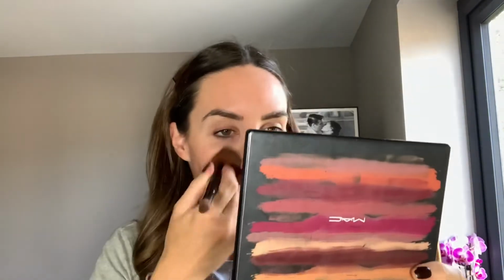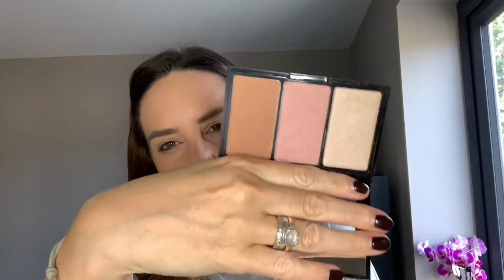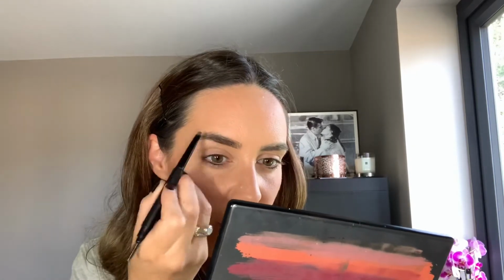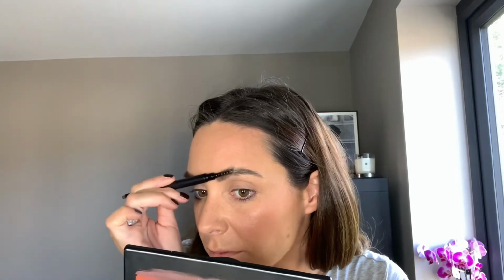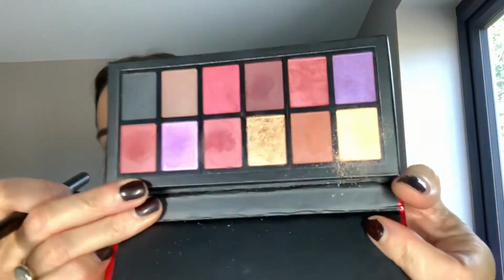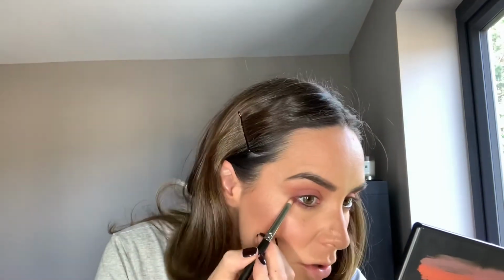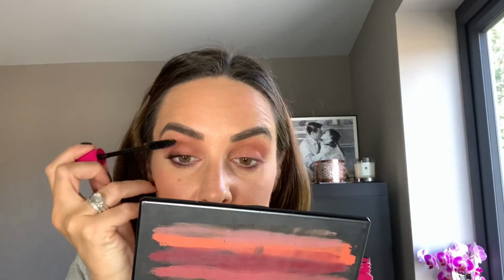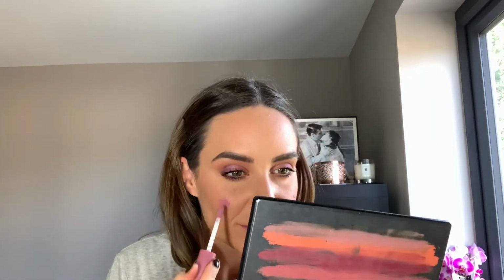Full face of makeup for under £25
Hi Everyone,

Here is my makeup video of a full face of makeup for under £25. I know that we are in trying times and at this moment in time, dropping £30+ on a Foundation is not going to be everyone’s priority, so I thought I would try out some drugstore products and I challenged myself to do a full face of makeup for £25. the same price as a single high end lipstick! I hope this is helpful ❤️

Products used

Revolution Stick Foundation
Revolution Translucent Powder
Collection Highlight, Blush, Bronzer Pallet
Revolution I Heart Revolution Dragon Eyeshadow Pallet
Revolution Duo Brow Definer
Collection Supersize Fat Lash Mascara
Revolution Sheer Brilliant Lipgloss